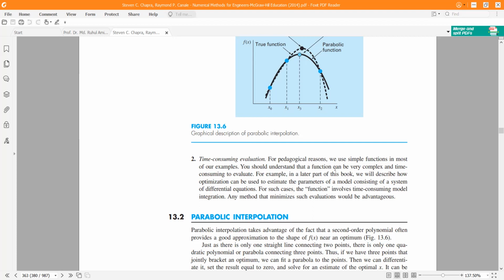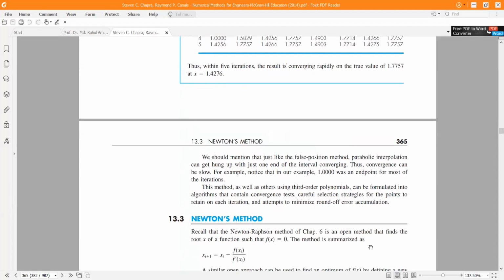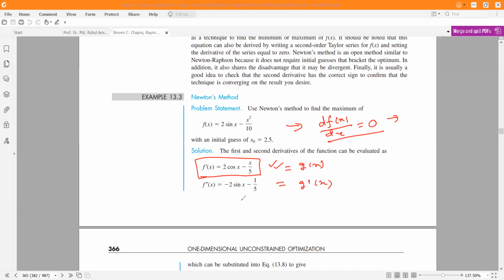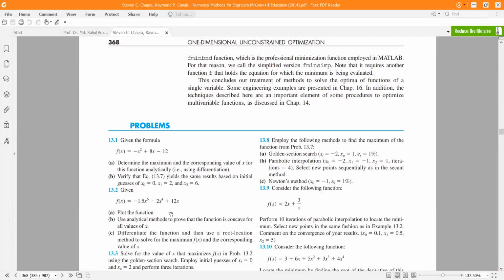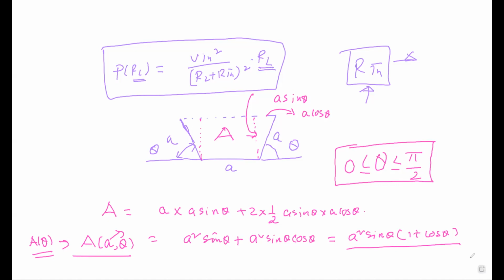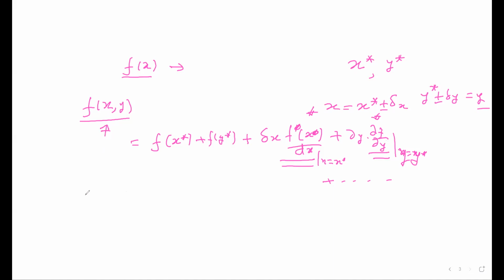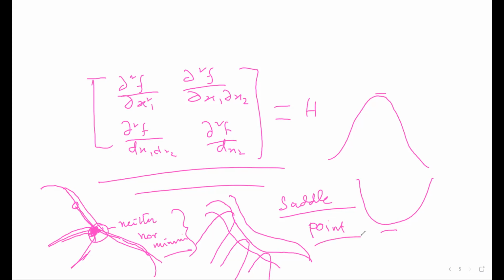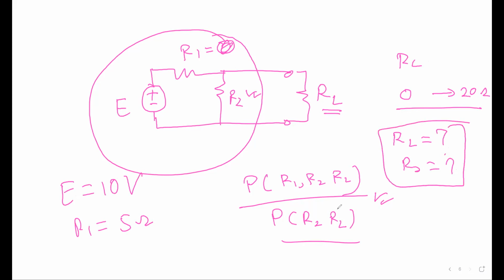MATH 4521 Class 23